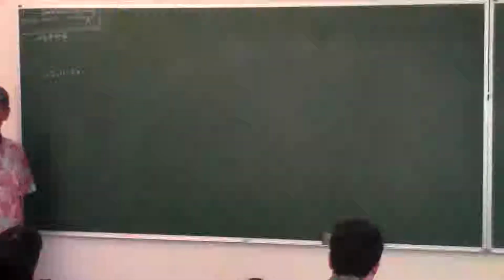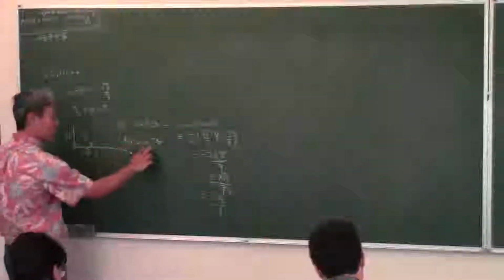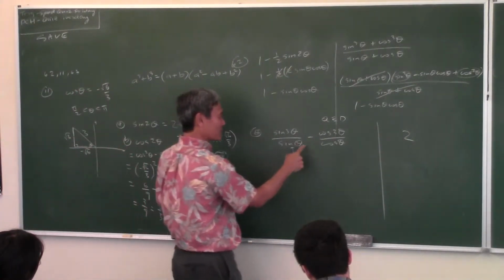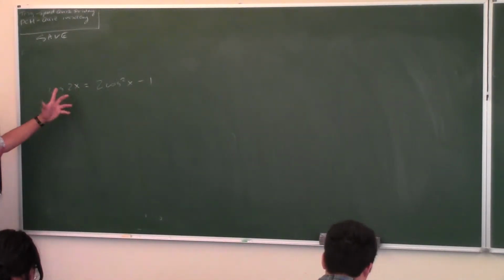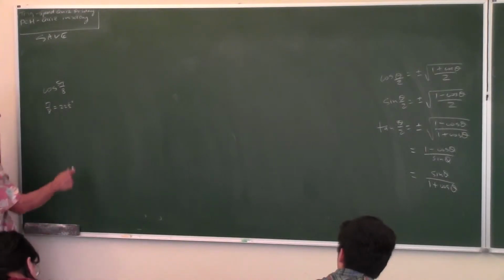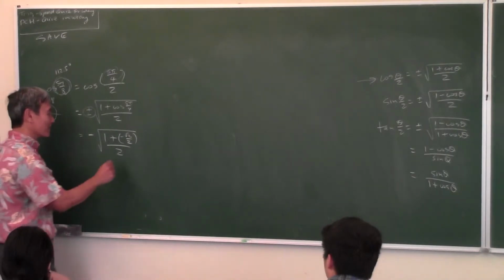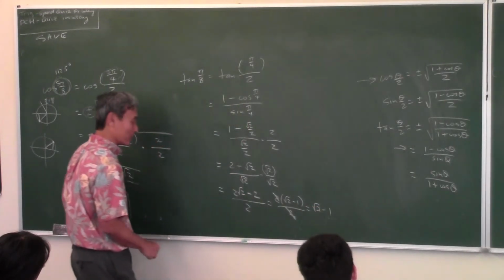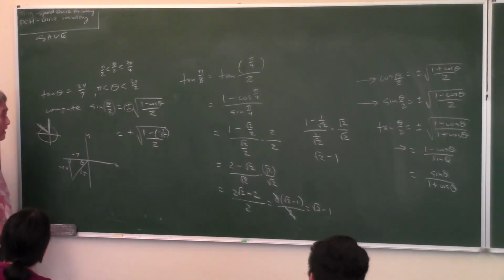Trig discuss 8.5 part 1 lecture 8.5 part 2 Feb 29, 2016